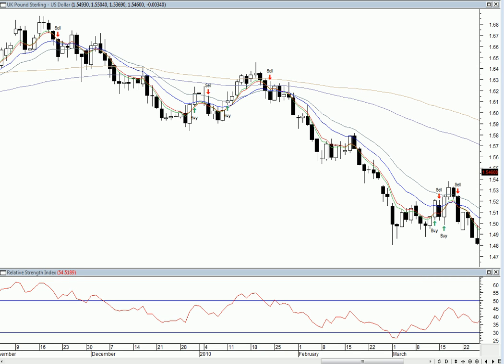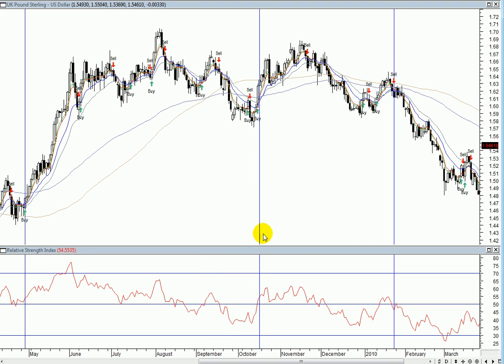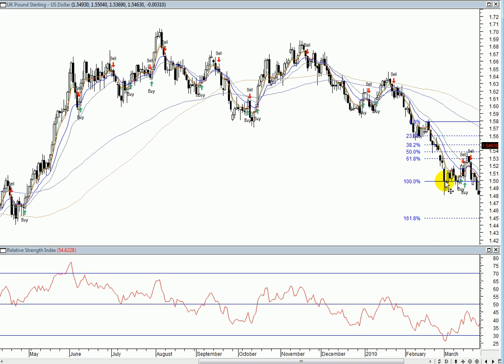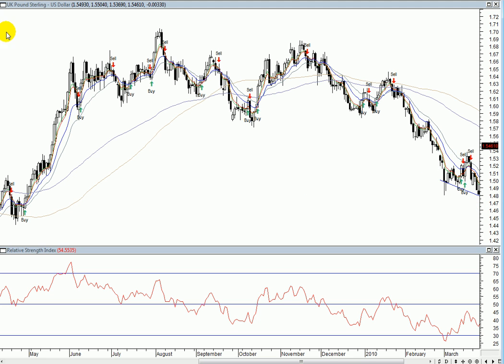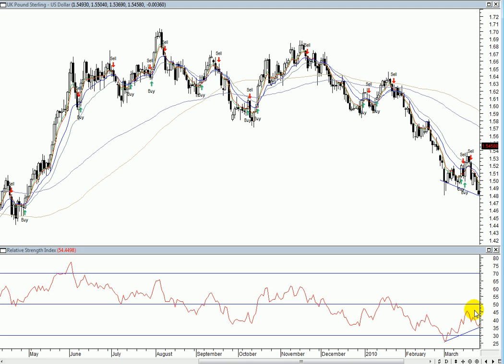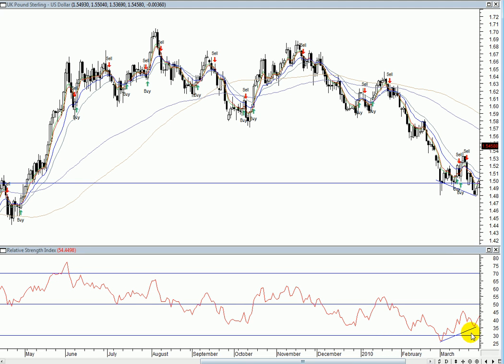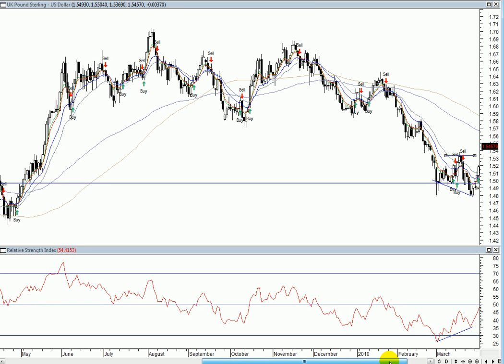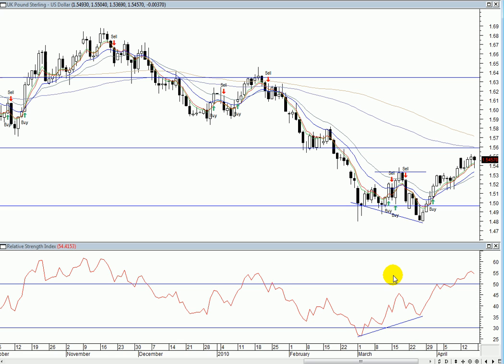RSI explained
Chris from Serene Education Ltd explains RSI briefly